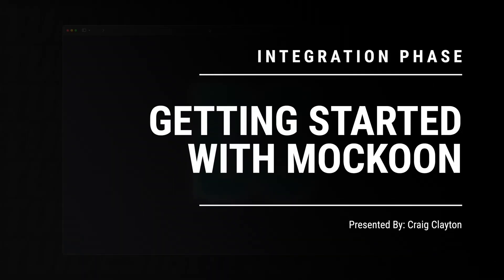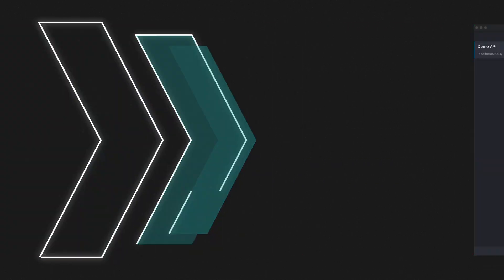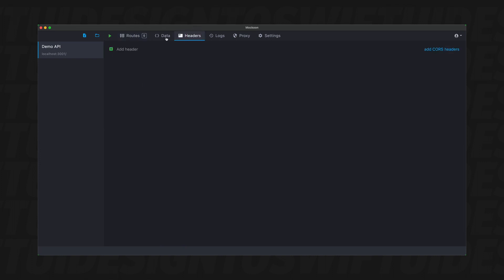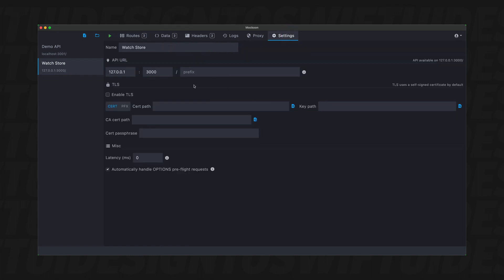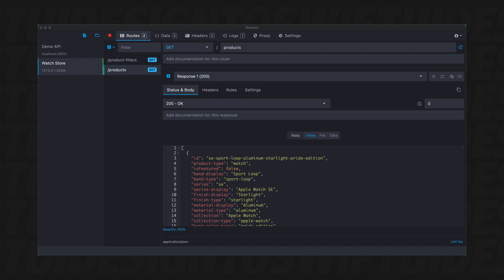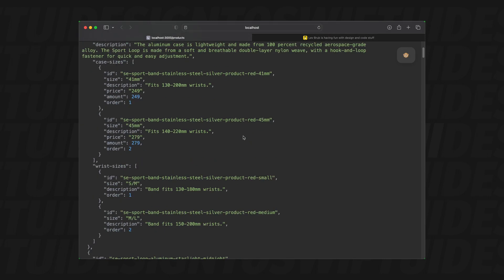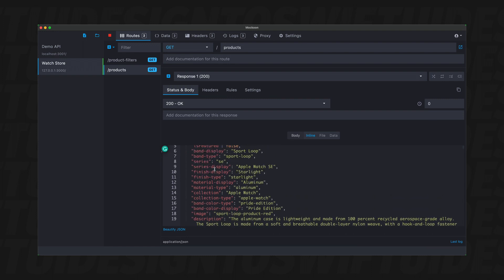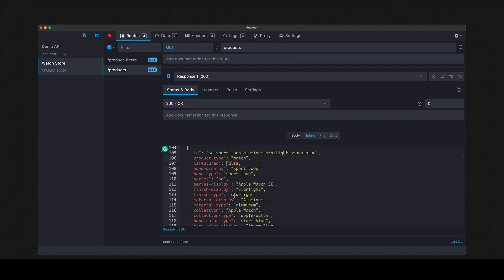The Ultimate Guide to Mockoon for iOS App Development: Part I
In this video, we'll be covering the basics of using Mockoon for iOS app development. We'll start by learning about SwiftUI and how to use it to create elegant user interfaces. We'll then move on to networking and learn how to create robust and efficient Swift applications.

In the first part of this video series, we'll cover the basics. By the end of this video series, you'll have a solid understanding of how to use Mockoon for iOS app development, and be able to create professional and beautiful applications using SwiftUI!
Continue your learning with "Design to SwiftUI Presents..." as we delve into API simulation using Mockoon. This second video of our series on Building an Apple Watch Store App in iOS 17 will show you how to seamlessly integrate Mockoon into your development process. For the full experience and to build your app from the ground up, check out our complete course

Let's bring your app development skills to the next level!